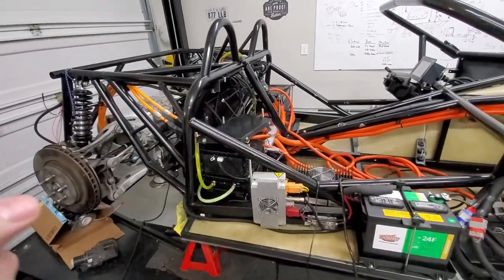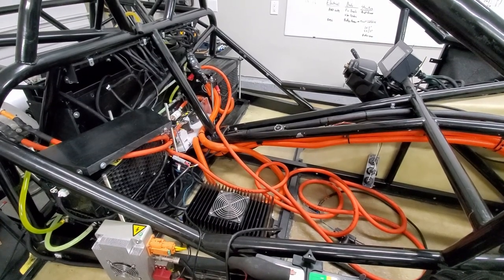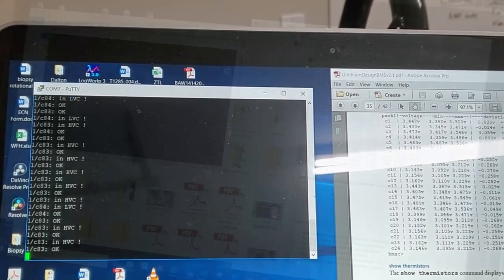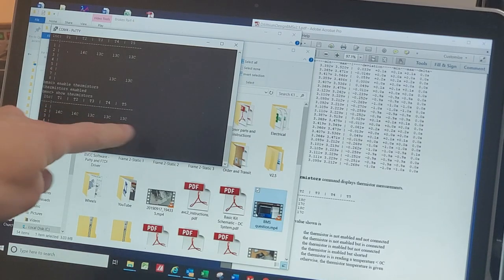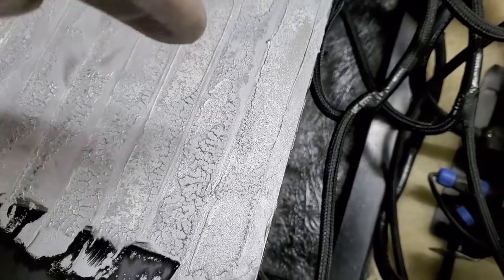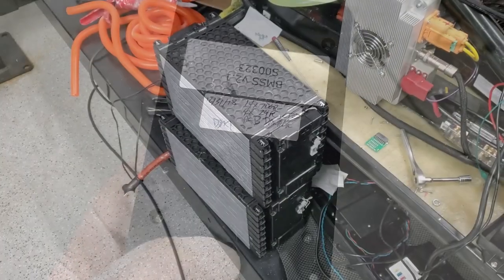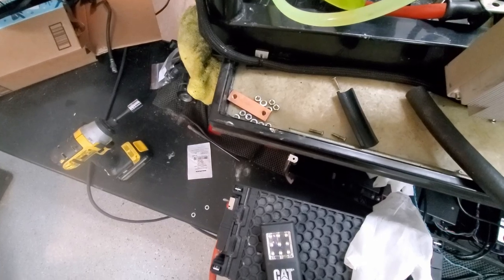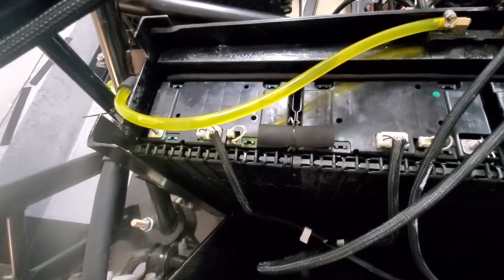Electric Vehicle Battery Pack Problems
This week we dive deeper into the second battery pack.  Problems are encountered!!!  I guess it is par for the course when you are building your own Electric Supercar.  The second BMS has a faulty unit.  One cell has critically low voltage.  Battery module cell outputs are not reading voltage.  The front battery pack has to be re-opened to get new thermistor wires.  The onboard charger is tried out.  The excess BMS wires are started to be trimmed to length.  This week it is two steps forward and one step back.  Hopefully, EV West can come through for us.  Fingers crossed.